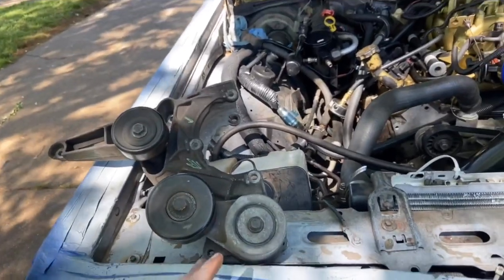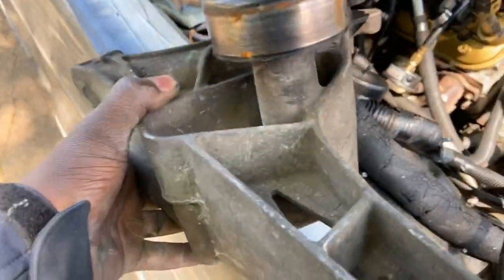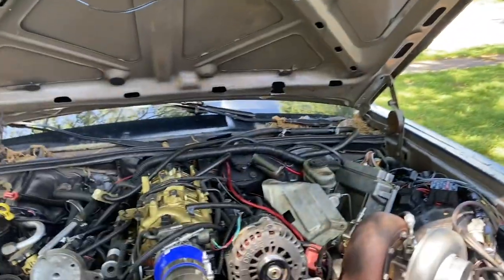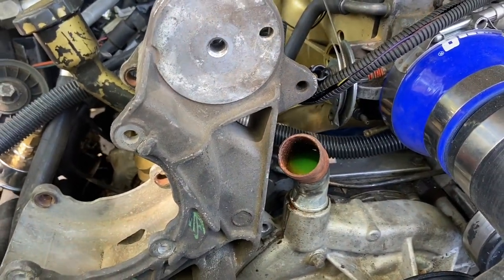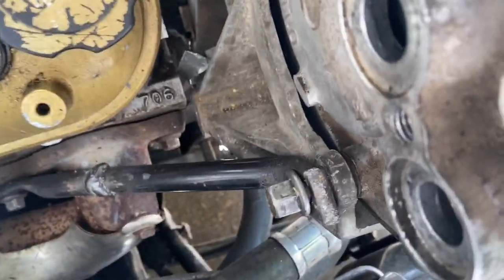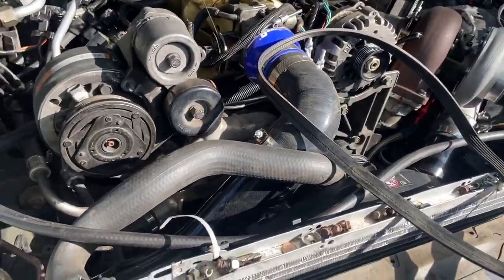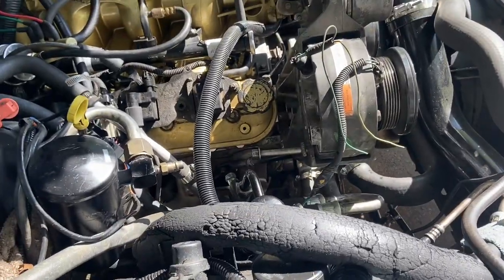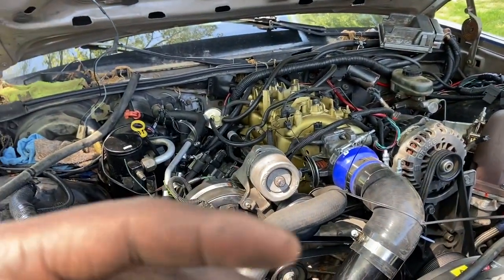How to setup ac for ls swap part 1 of 2